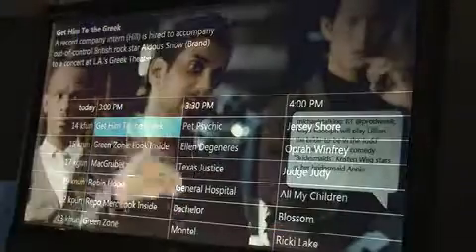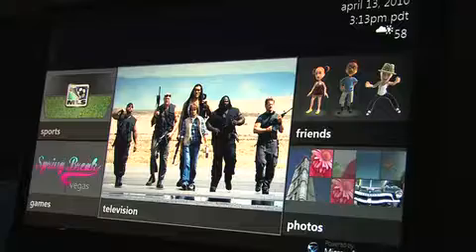Microsoft Silverlight is Heading to Set Top Boxes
At NAB David Sayed Sr. product manager for silverlight, Microsoft talks about the big announcements that Microsoft just made.